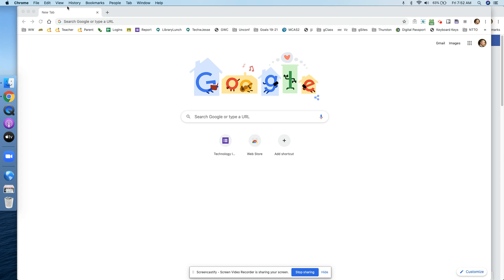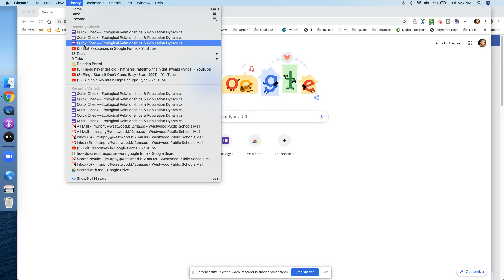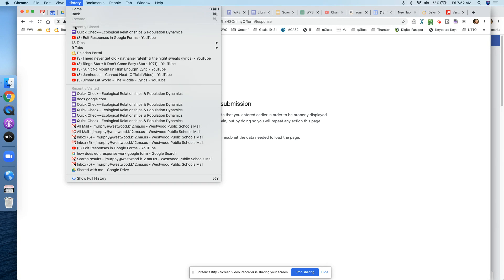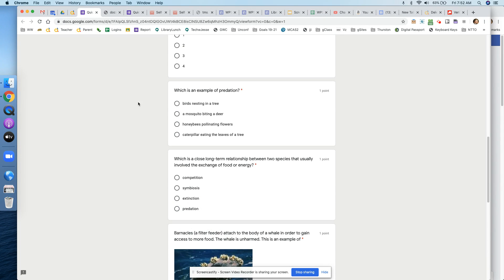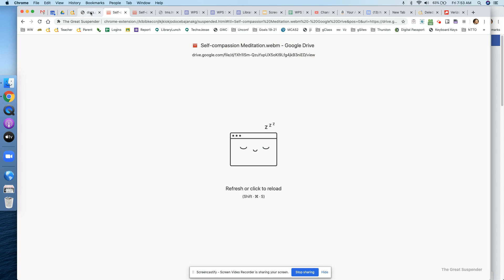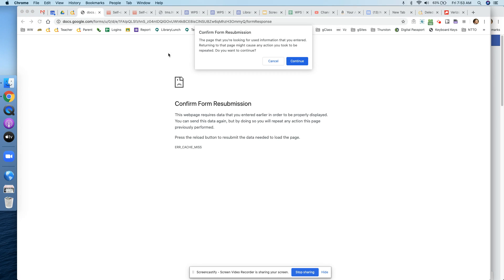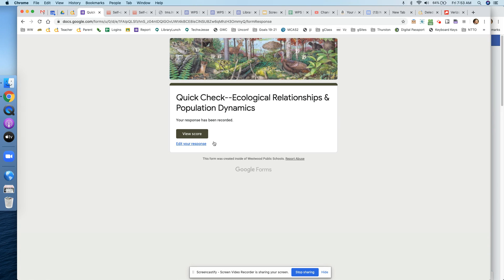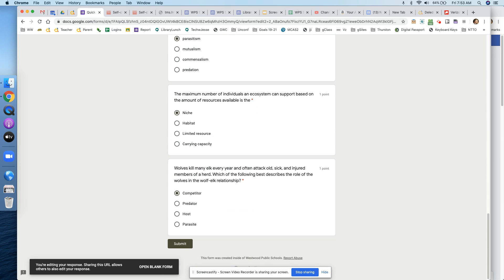Edit Your Response in a Long Lost Google Form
If you've submitted a Google Form, you may be able to edit your responses even if you have left the form entirely. This is only possible if the owner/teacher has set the form to allow response editing!